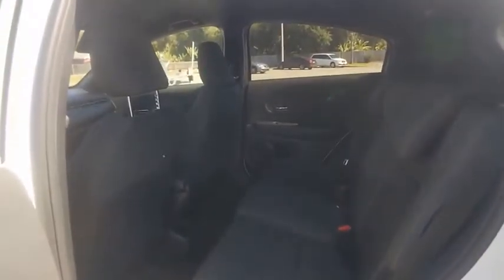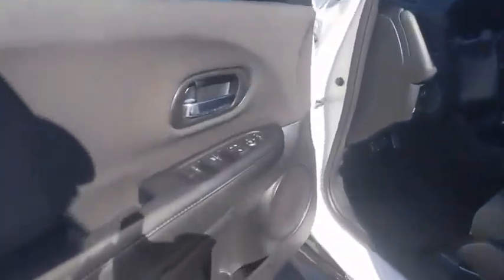2021 Honda HR-V Winter Haven Honda FL P3987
2021 Honda HR-V Sport

100,000 MILE WARRANTY AVAILABLE!! SPORT PKG!! APPLE CARPLAY AND ANDROID AUTO W/NAVIGATION!! PERFECT ONE OWNER CARFAX!! BLUETOOTH!! BACK UP CAMERA!! JUST SERVICED!! CARFAX DEALER OF THE YEAR!! NO PAYMENTS FOR UP TO 90 DAYS!! PRICED TO SELL TODAY!! WE WILL EARN YOUR BUSINESS!!CALL OR EMAIL TODAY TO CONFIRM AVAILABILITY!!HondaTrue Certified Details:* Limited Warranty: 12 Month/12,000 Mile (whichever comes first) after new car warranty expires or from certified purchase date* Warranty Deductible: $0* Transferable Warranty* Roadside Assistance* Vehicles purchased within New Vehicle Limited Warranty period: extends New Vehicle Limited Warranty to 4 years*/48,000 miles*. Roadside Assistance for the duration of the Certified Pre-Owned Limited Warranty. Up to two complimentary oil changes within the first year of ownership. SiriusXM 90-Day Trial* Vehicle History* 182 Point Inspection* Powertrain Limited Warranty: 84 Month/100,000 Mile (whichever comes first) from original in-service date** Contactless Purchase**, ** Free Home Drop-off **, ** Private Dealership Appointments **, ** Virtual Appointments ** , ** Custom Online Financing **.